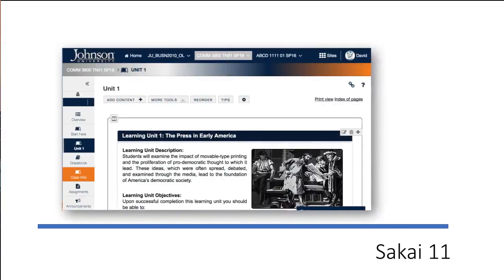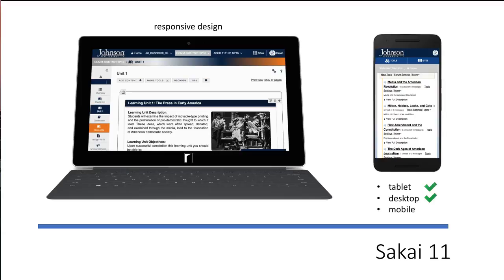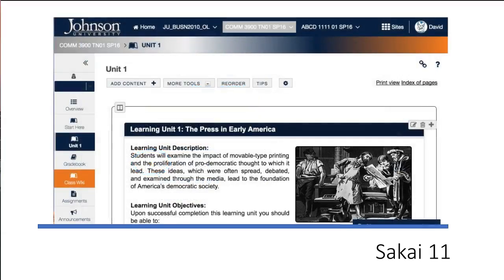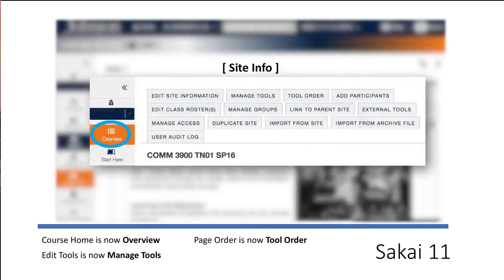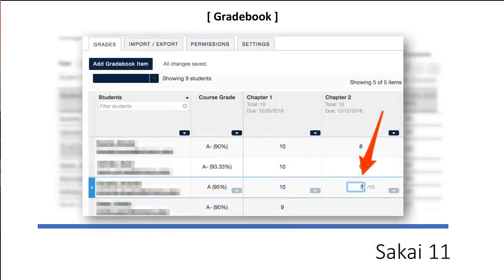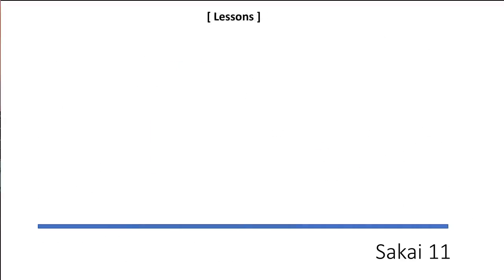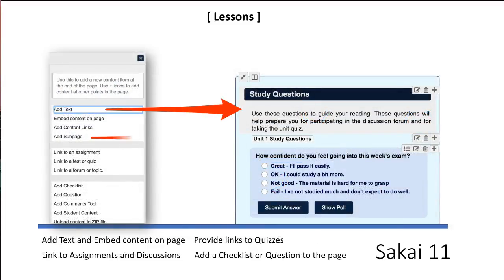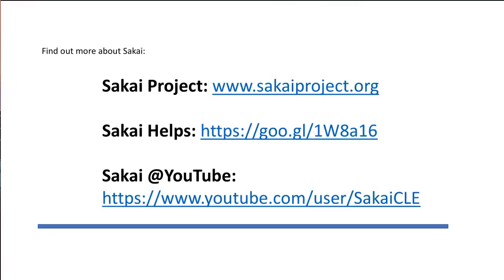Sakai 11 New Features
A brief introduction to Sakai 11 with a mention of just some of the changes and new features introduced to the platform as part of the global open source community of developers, teachers, instructors and students.